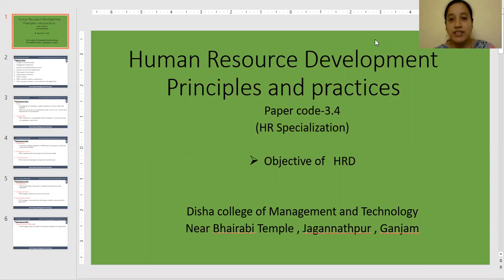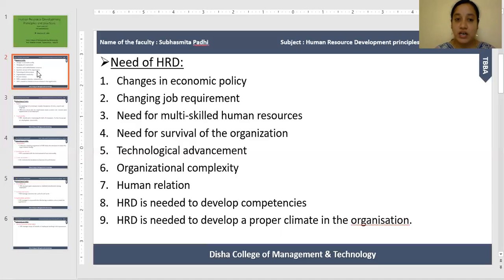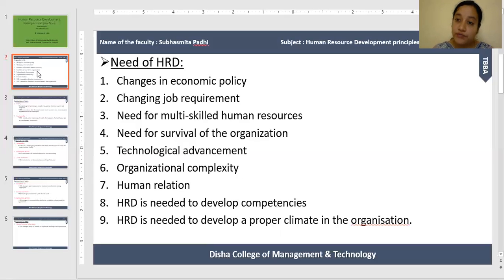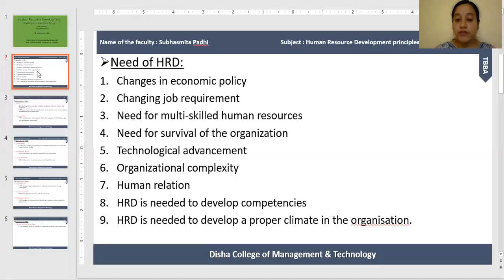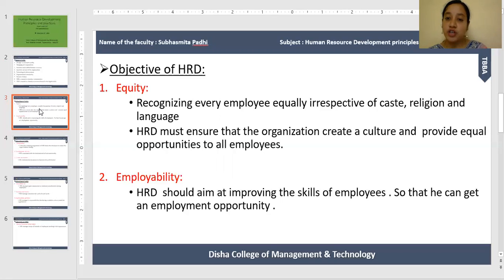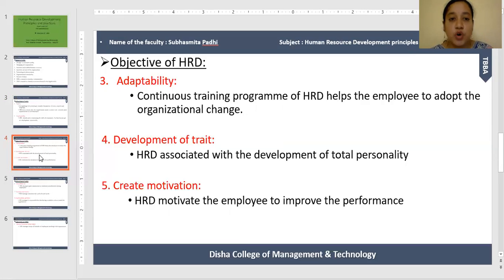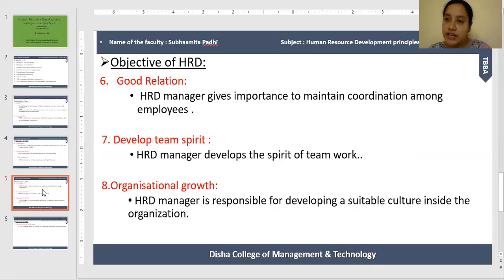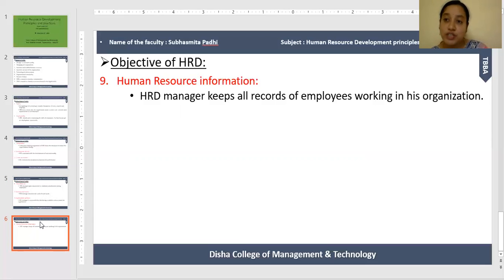Objective of HRD_HRDPP BBA3rd year